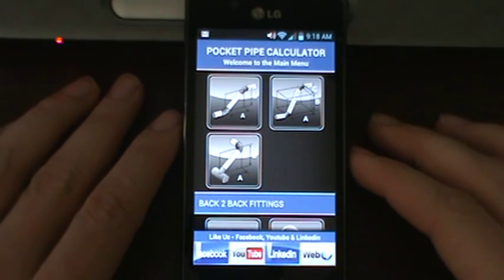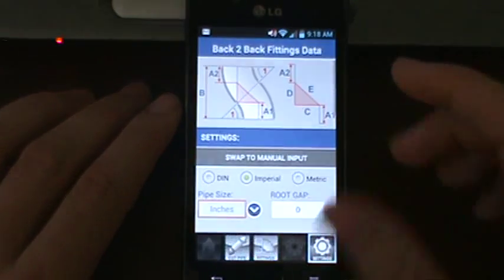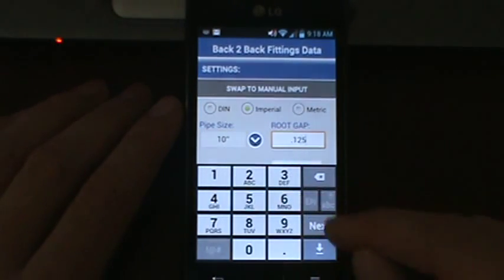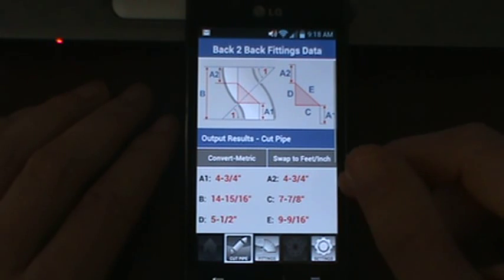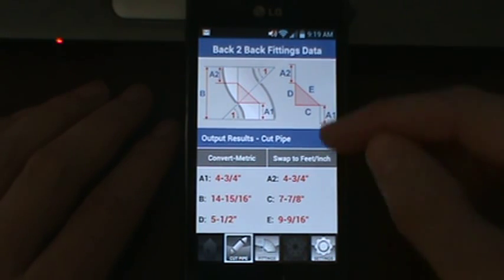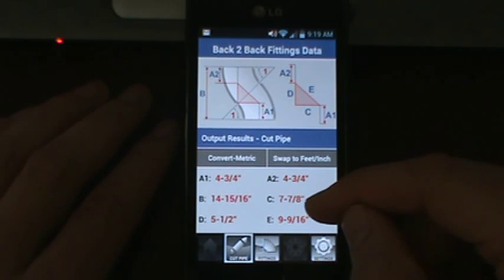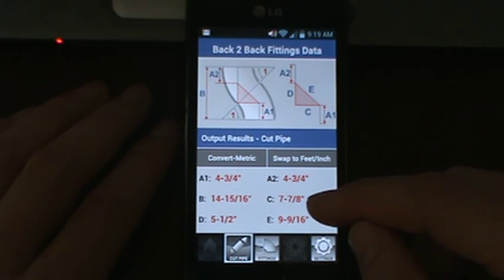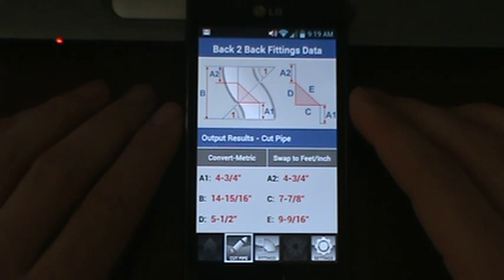Pocket Pipe Calculator - Back to Back fittings - Cut Pipe